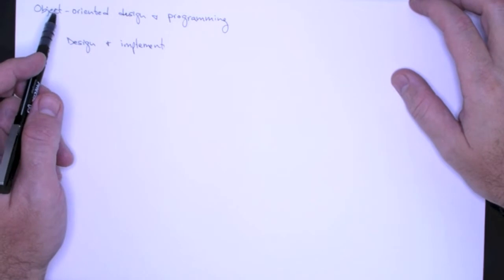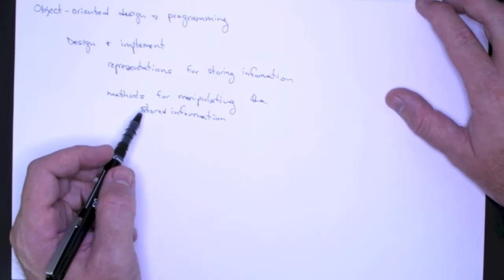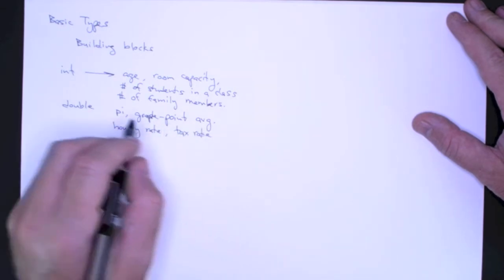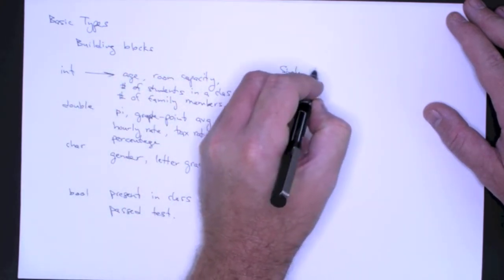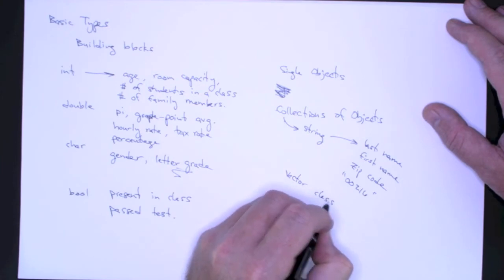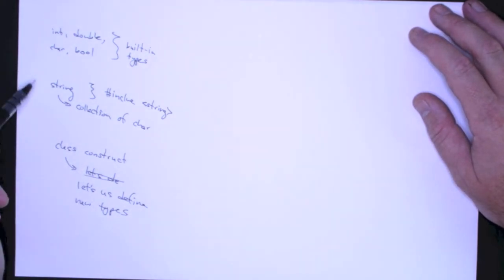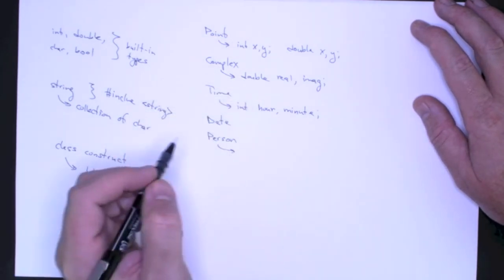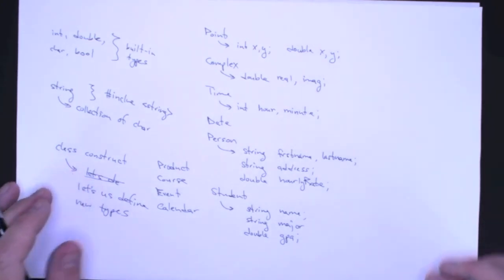Object-Oriented Design and Programming